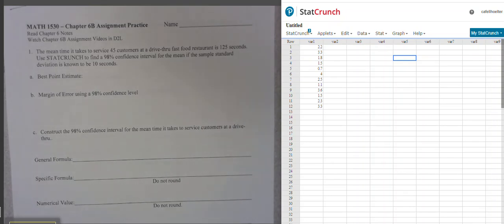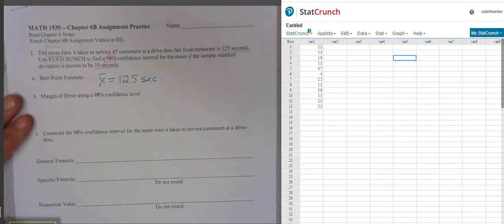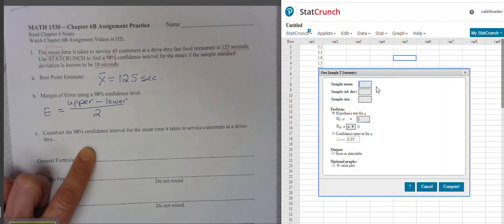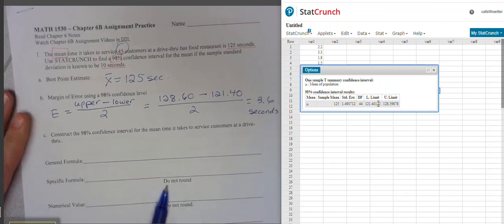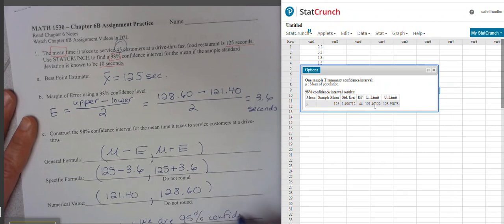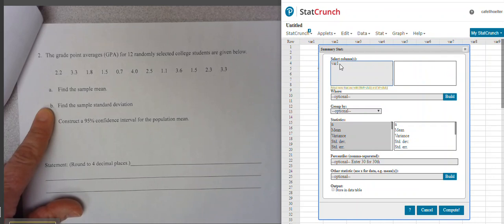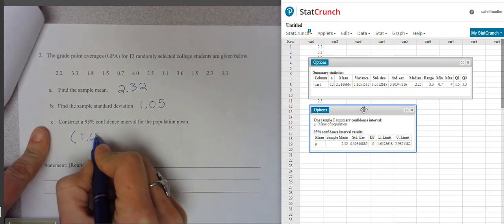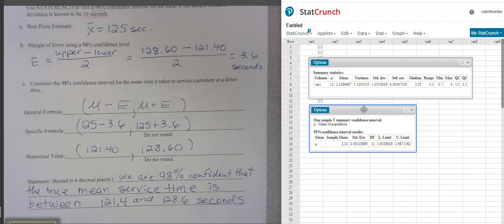Math 1530 Chapter 9B Assignment Video (Previously Chapter 6B)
Math 1530 Chapter 9B Assignment Video - Confidence Interval for a Mean (Previously Chapter 6B)